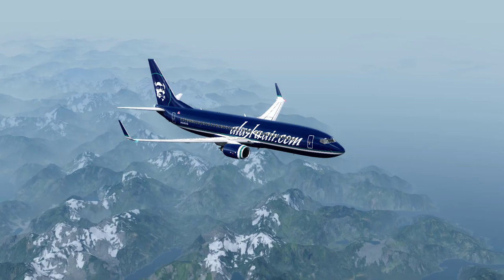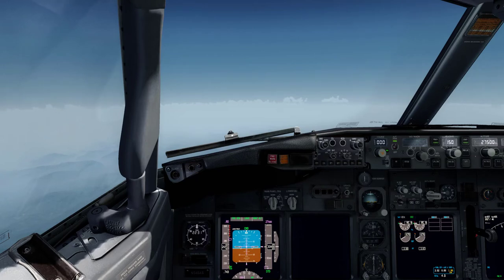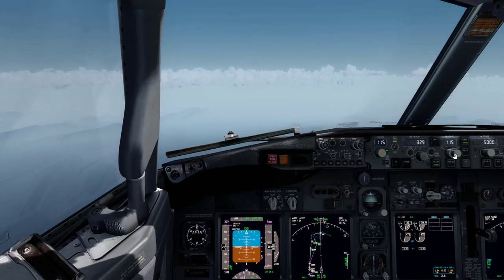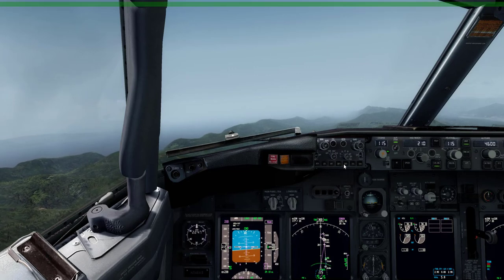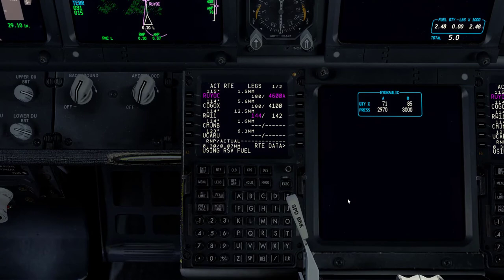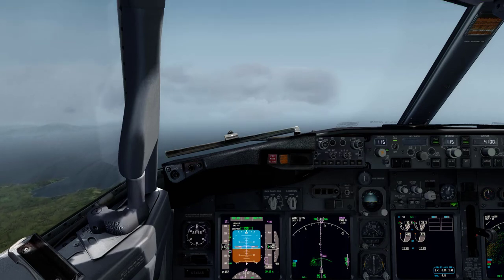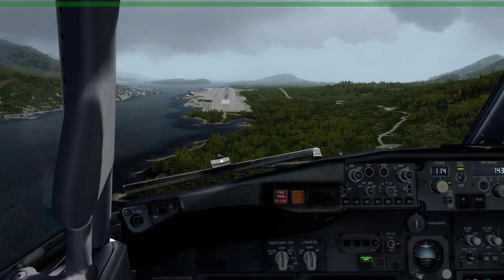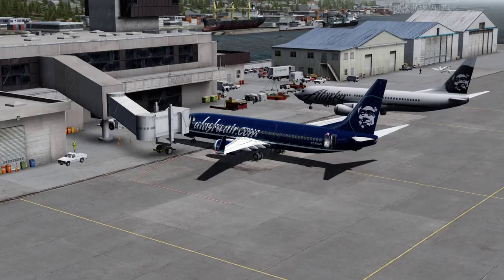P3D V4.4 - PMDG 737-800 Anchorage Intl to Ketchikan Intl - Part 2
A flight from Anchorage Alaska to Ketchikan Alask.  Check out Orbx PAKT Southern Alaska scenery.

i7 8700K
16GB RAM
Nvidia GTX 1060
Prepar3D V4.4
Orbx - Global Base Pack
Orbx - Vector
Orbx - Northwest Pacific LC
Orbx Southern Alaska
Active Sky P3D4
REX Sky Force
Traffic Global